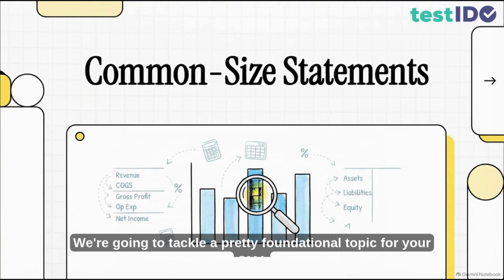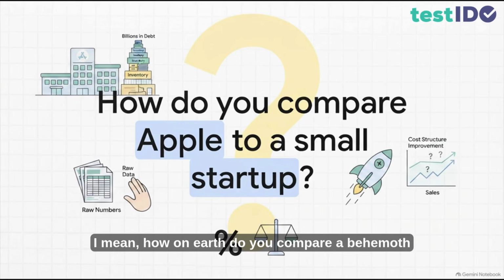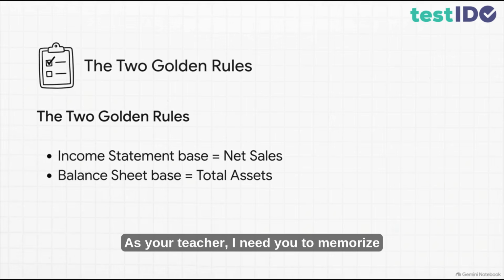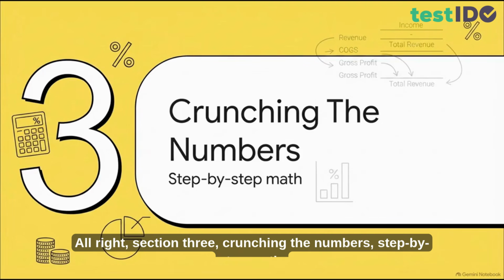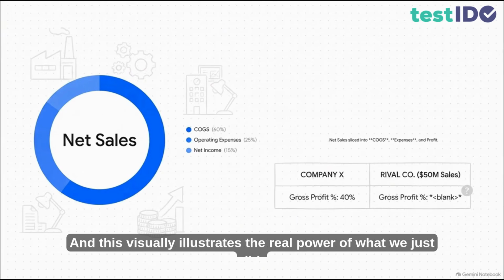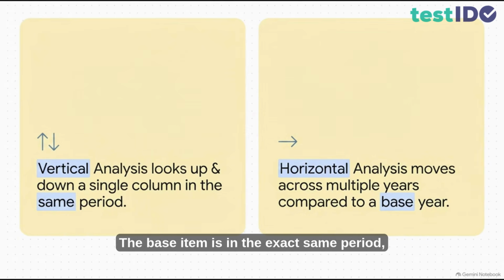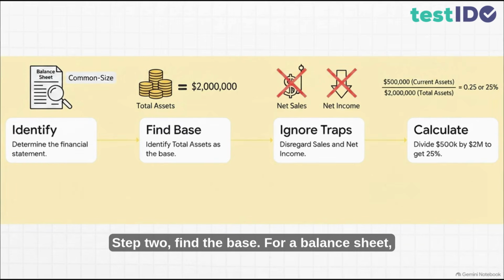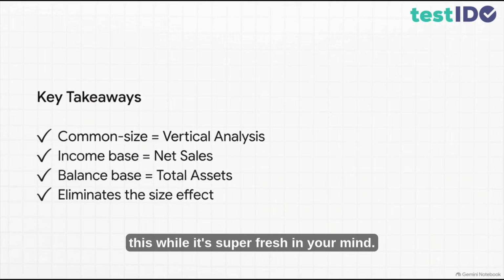Comparative financial statement analysis 1: Common size financial statements CMA Lecture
Mastering the CMA Part 2 Curriculum: In this video, we break down the toughest concepts for "Financial Statement Analysis". If you are a candidate for the CMA looking for a more efficient way to prep, our lecture is for you.